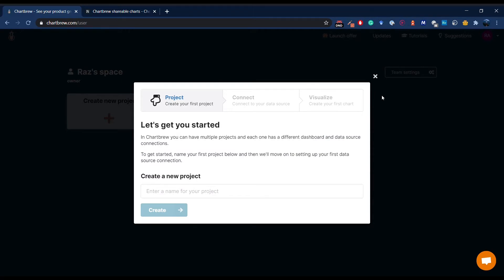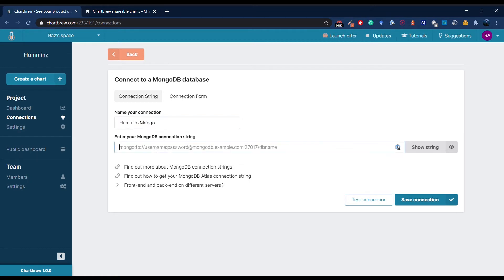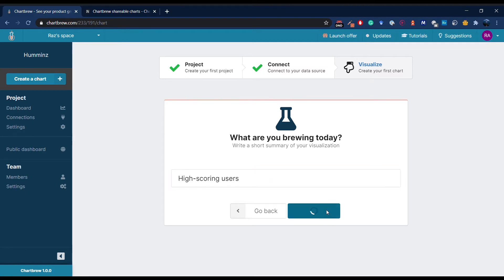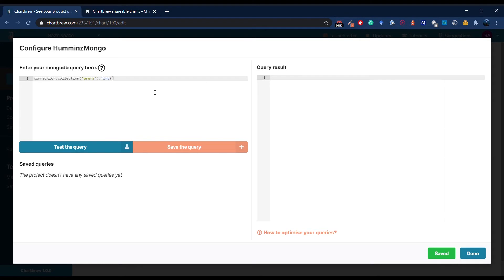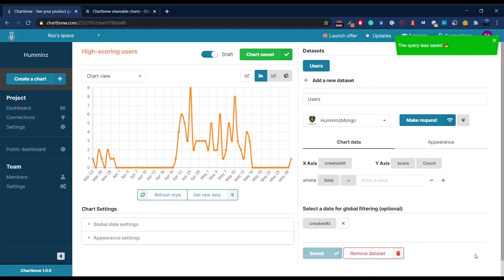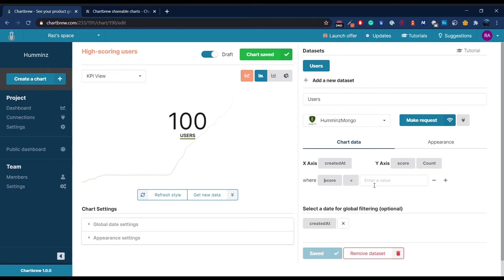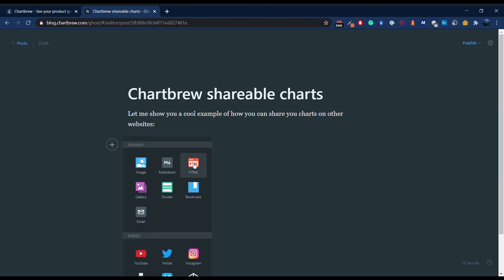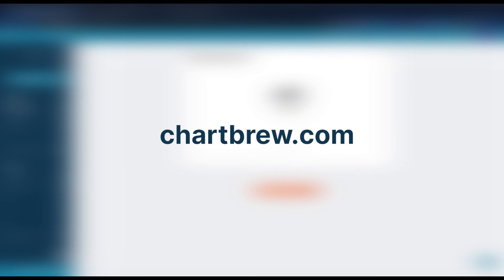Quick intro to Chartbrew - Creating a MongoDB dashboard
Chartbrew gathers all your data from databases and APIs and allows you to create beautiful charts to visualize the data.

Features:
* Create a MongoDB dashboard
* Support for MySQL and PostgreSQL connections
* Write your own custom MongoDB, MySQL, and PostgreSQL queries
* Save your queries to use them later
* Connect to any JSON Rest API
* Supporting API keys, Basic and Token API authentication
* Postman-like UI to configure your API requests
* Combine all the connections in one dashboard
* Sharable charts and dashboards
* Can embed charts on other websites (e.g. Notion, Blogs)